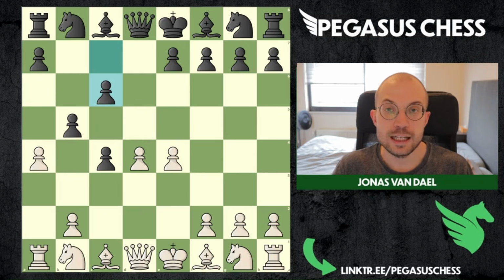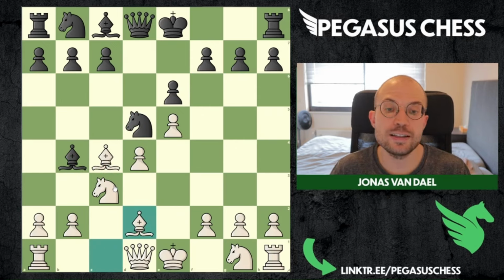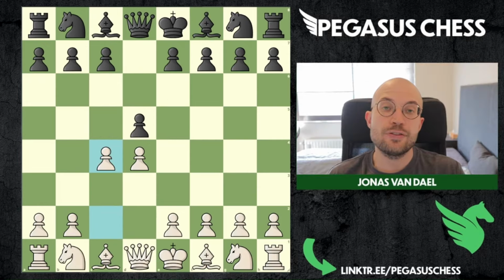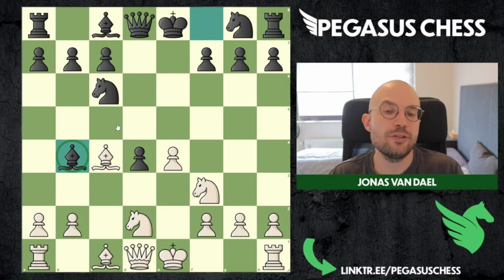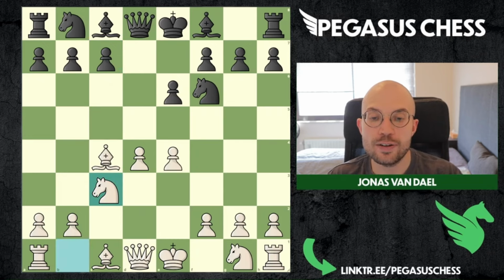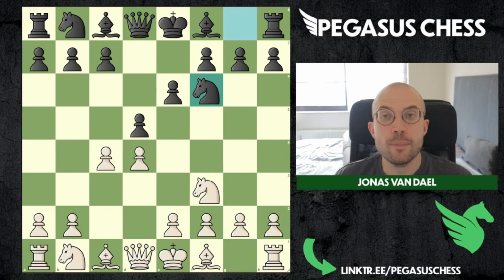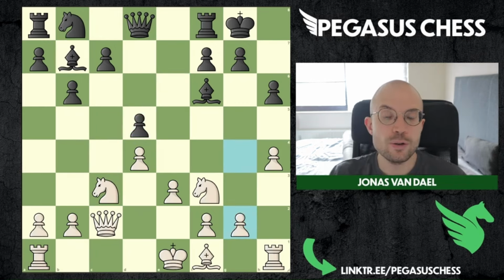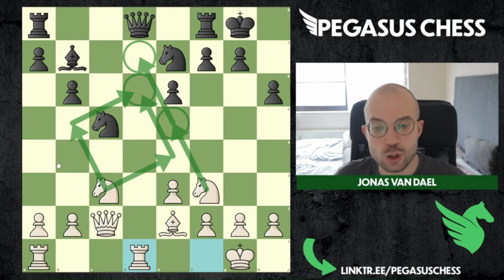Queen's Gambit | Best Chess Opening For Beginners